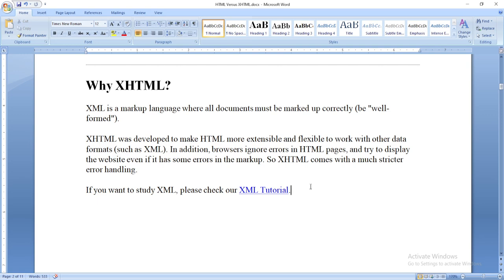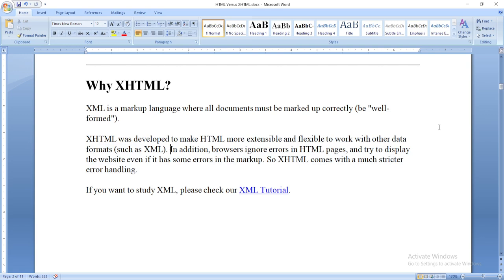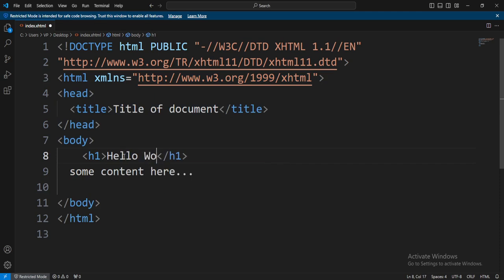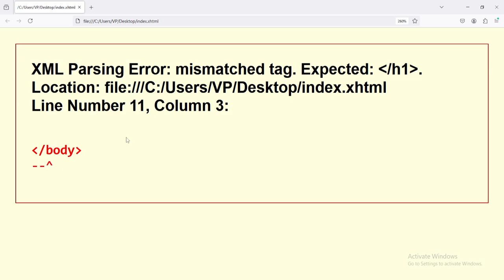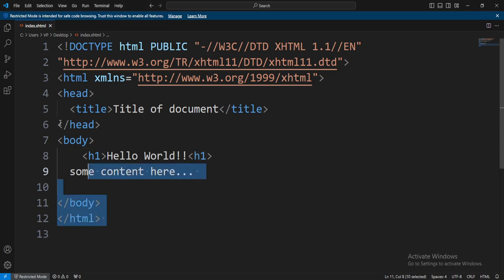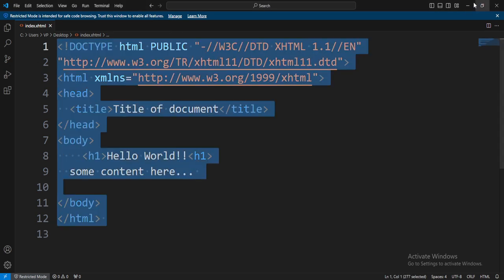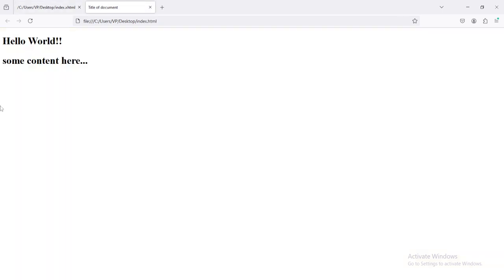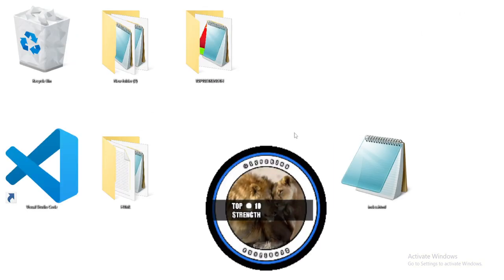Haa... 😲 HTML Tutorial for Beginners to Advance: 224 HTML Basics Crash Course - HTML Why XHTML